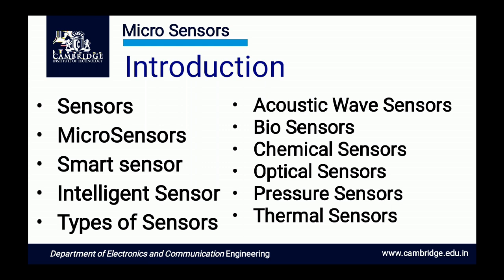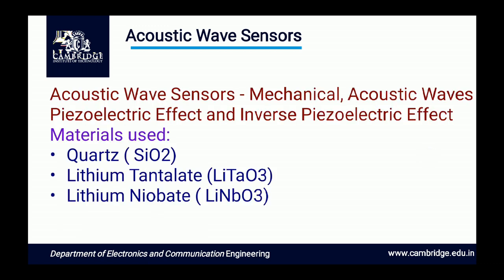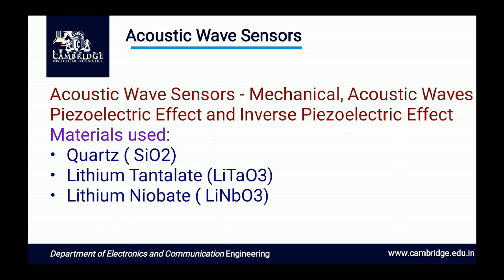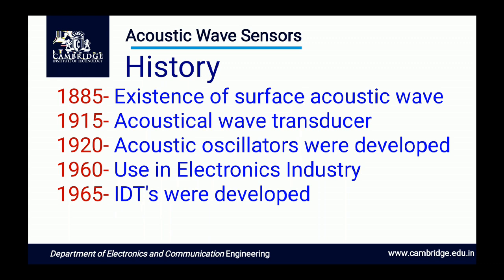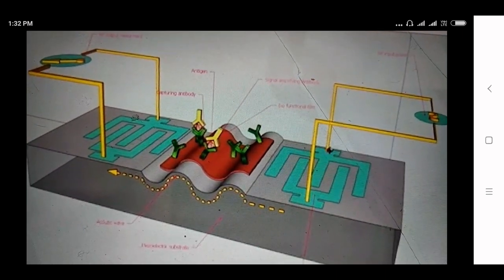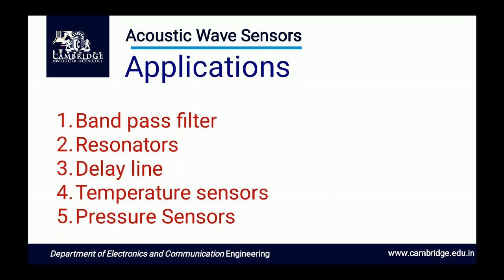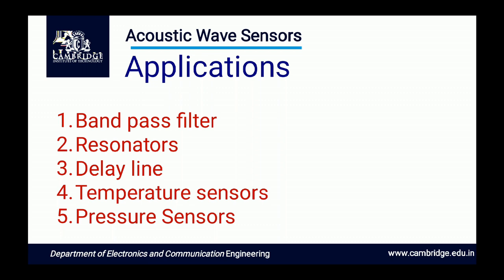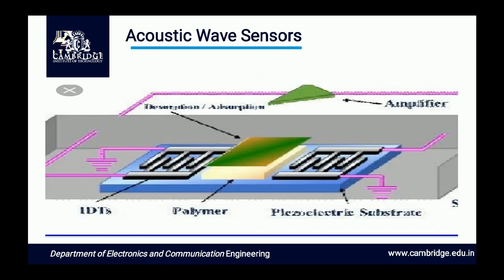ECE Online Classes by Cambridge Institute of Technology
Acoustic Waves|Module 2 I ECE I VIII I MEMS I VTU